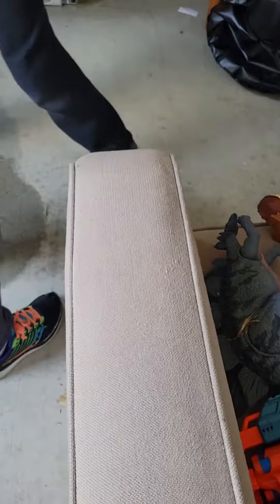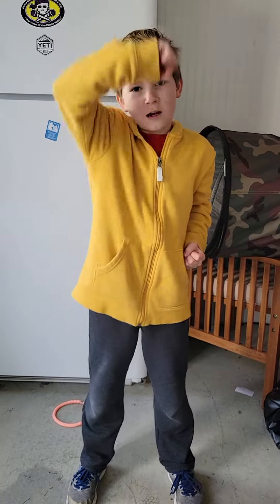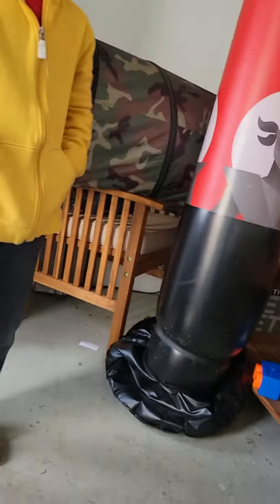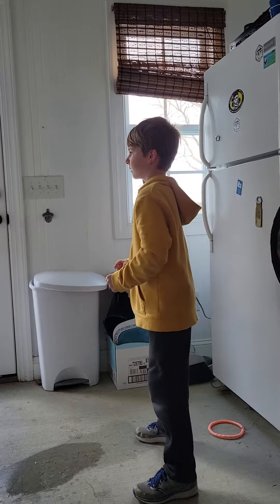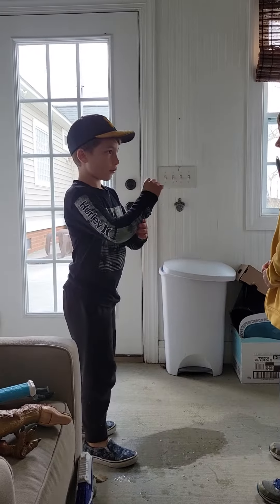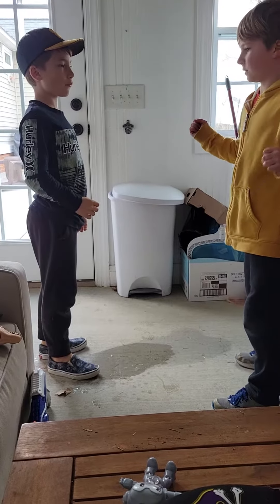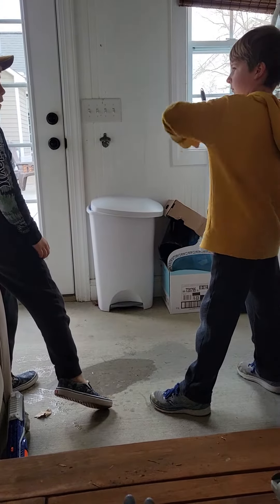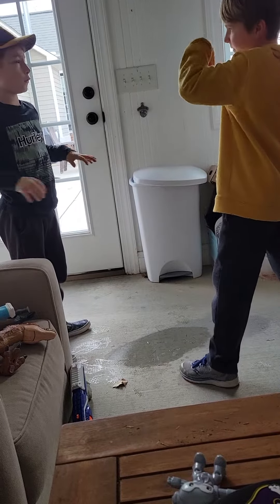Tae Kwon do 2